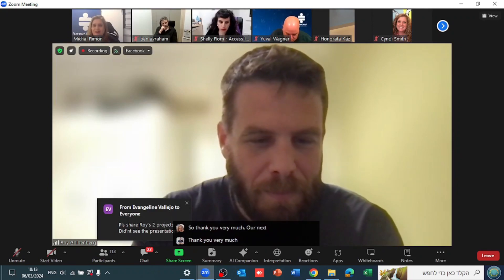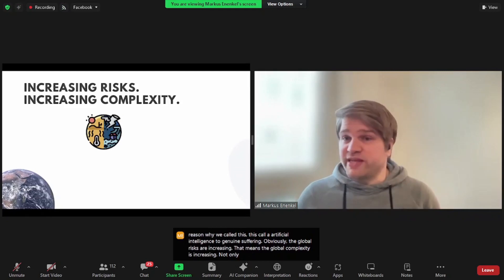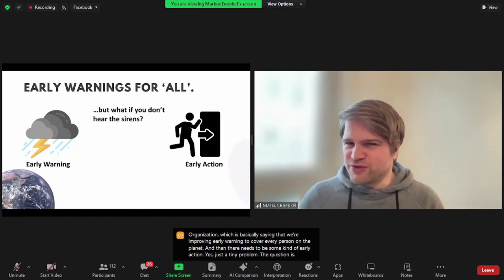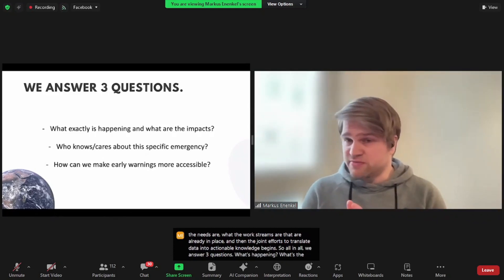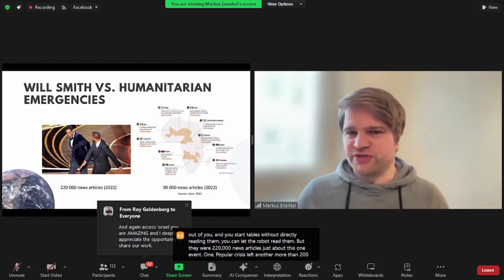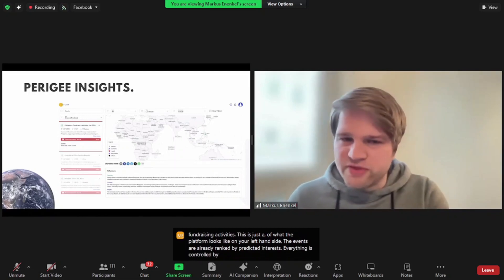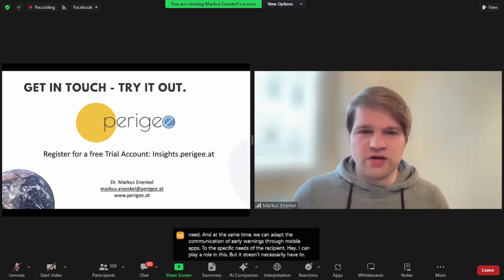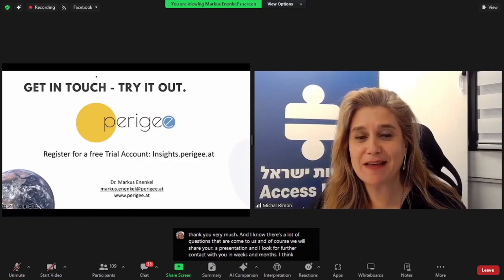Markus Enenkel Big Data Small Insights How to Really Leverage The Power Of AI In The Context Of Di